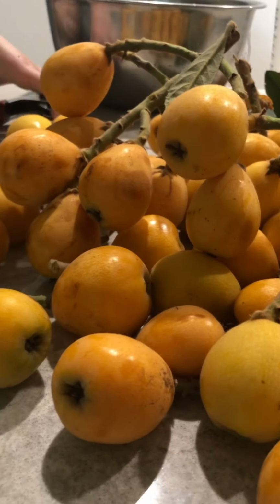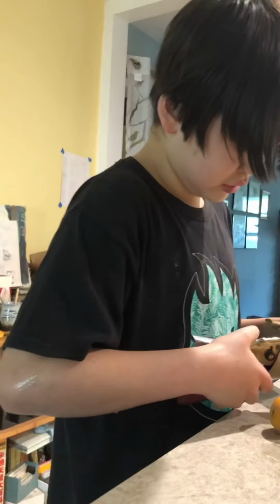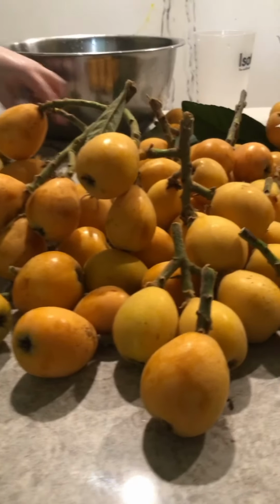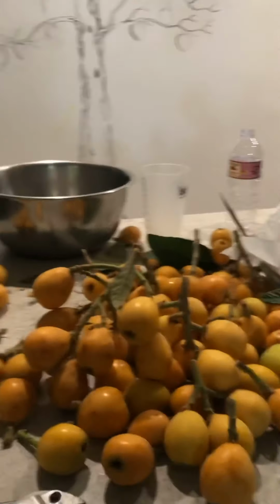枇杷熟了。@Route66Garden5/5/2021🍃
枇杷熟了。